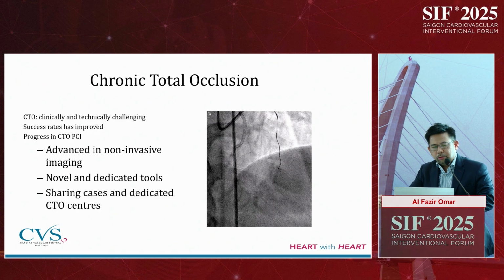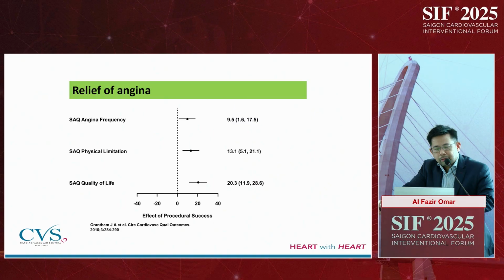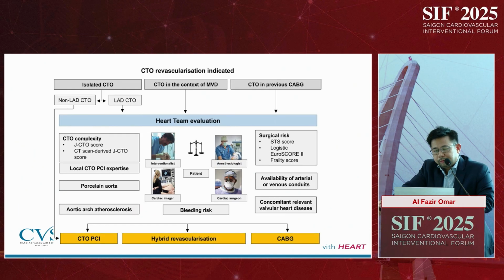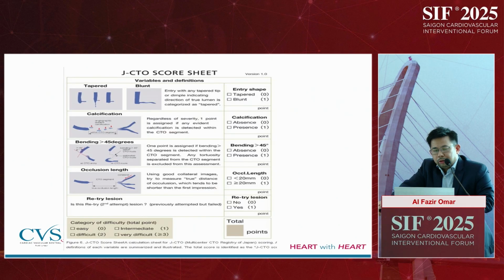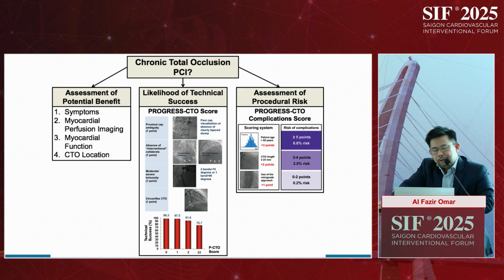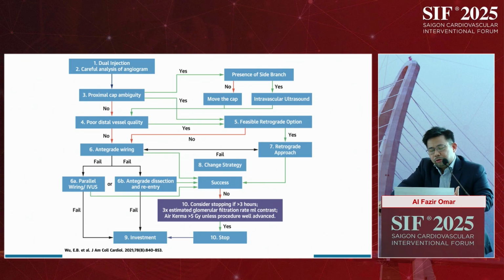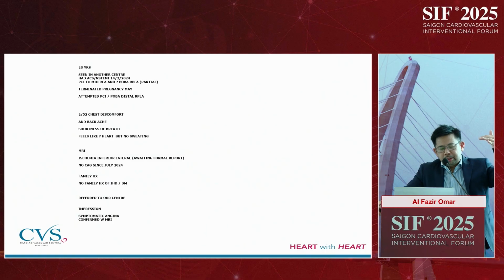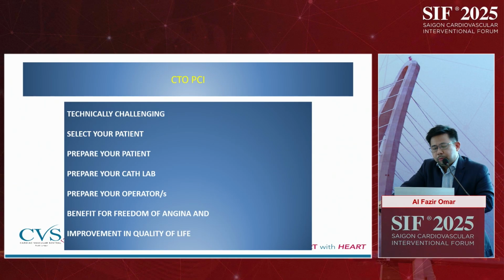Room A- A6- Evidence base CTO PCI: how do I select my patients and prepare for my procedure?